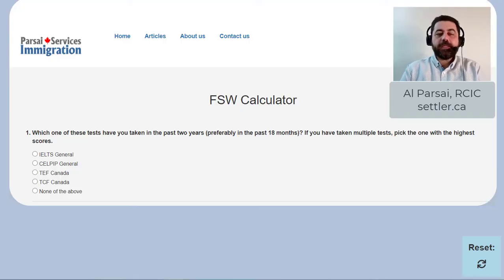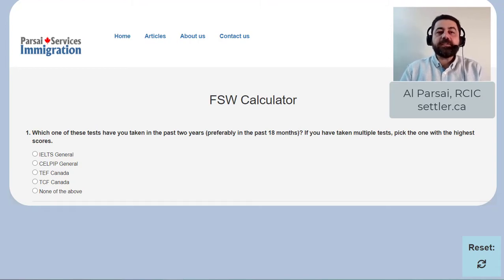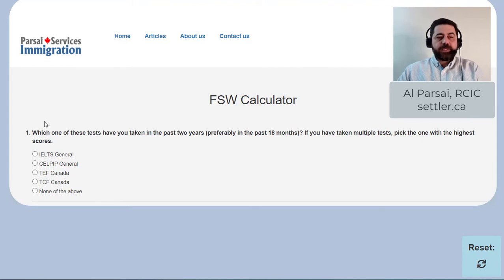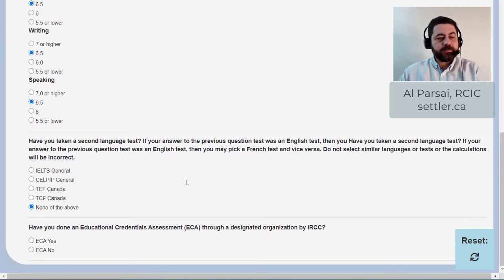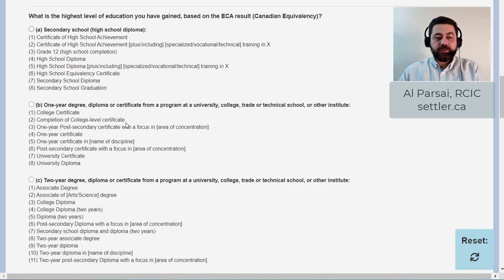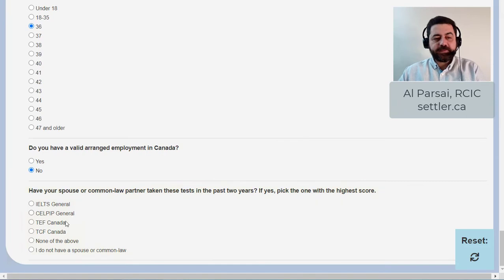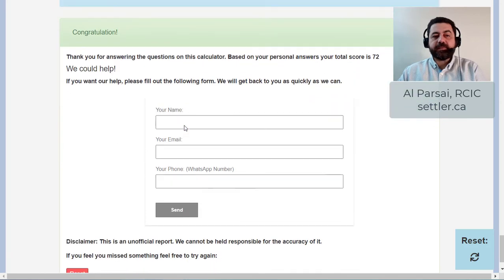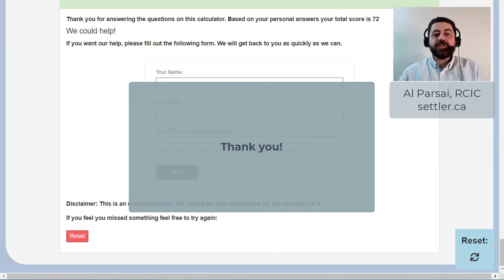Federal Skilled Worker Class Calculator | FSW Canada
Federal Skilled Worker Class (FSWC) is a subcategory of Express Entry. To apply under this program, you must meet the minimum requirements and also gain at least 67 points out of 100 available points through the selection factors. Our proprietary calculator helps find out if you qualify for this program.

00:00 | Introduction to FSW
00:40 | Entering the pool of Express Entry
01:35 | FSW Calculator
05:56 | Wrap-up

Al Parsai is a bestseller author, a Regulated Canadian Immigration Consultant and an Instructor at Ashton College.